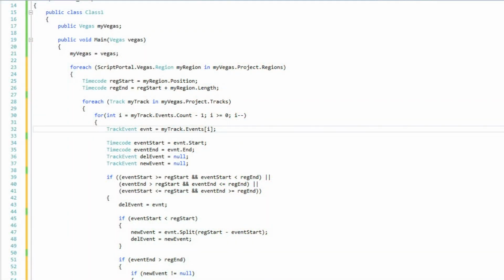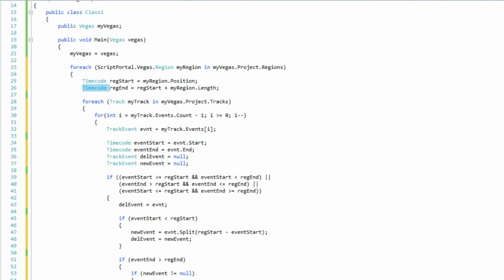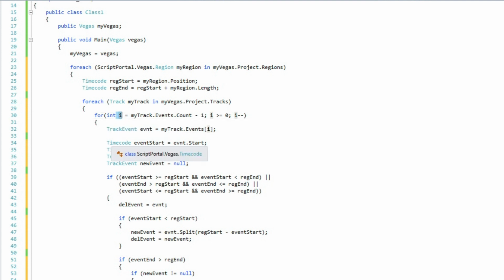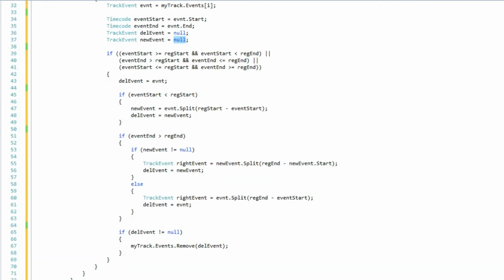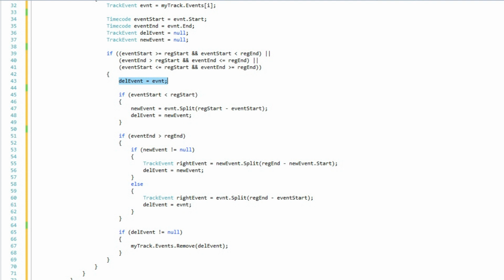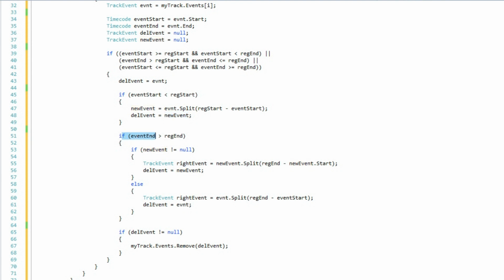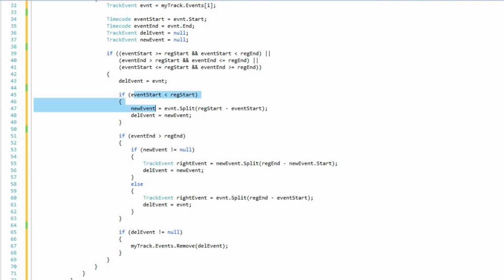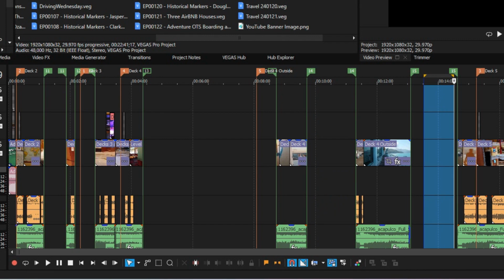Delete Everything Inside Regions in VEGAS Pro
In this tutorial we learn how remove every event inside regions on the timeline in VEGAS Pro. As written it will remove everything on every track that is inside a region splitting the events as needed.